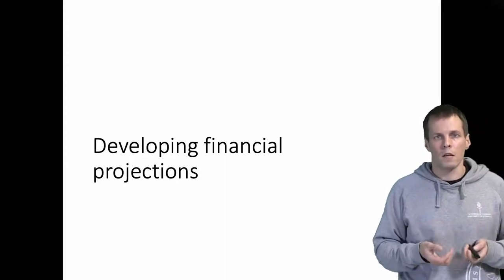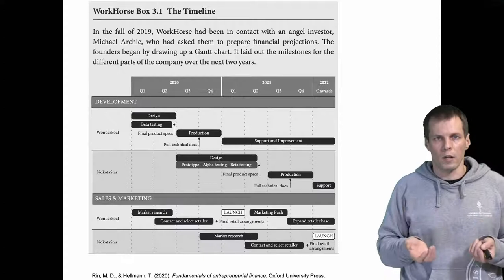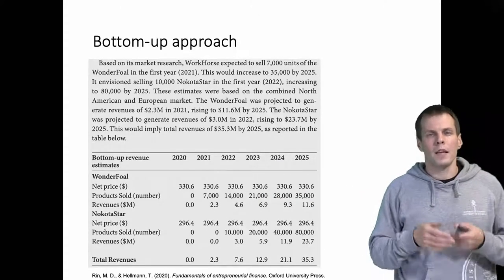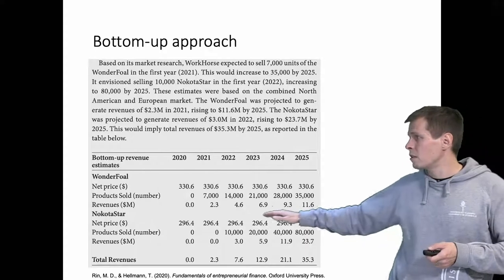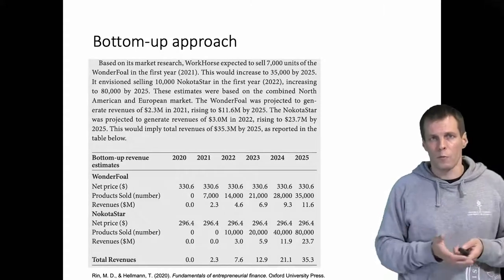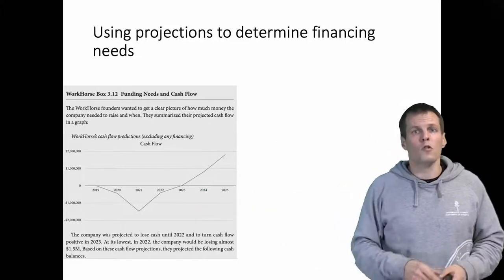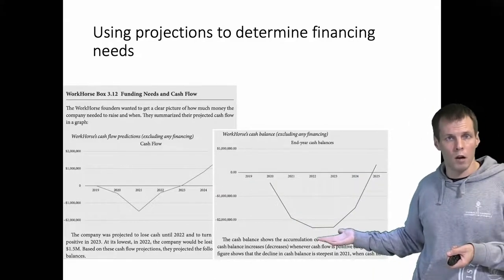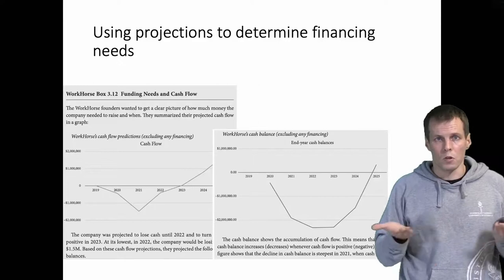Developing financial projections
The video talks about the role of financial projections in investments and explains two strategies for calculating the projections: The top-down strategy starts with the potential of the addressable market and what kind of market share a company might be able to acquire. The bottom-up strategy starts from sales units, focusing on how many units of the product or services the company is able to produce and sell.